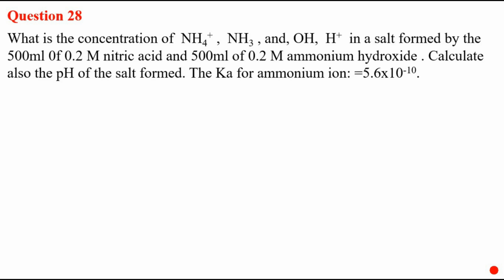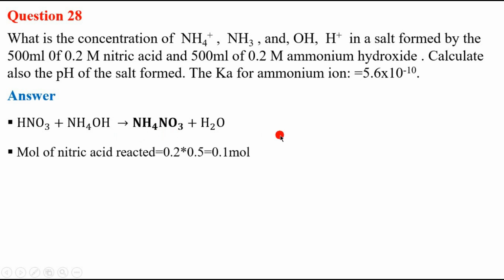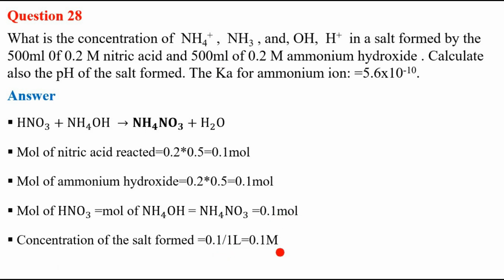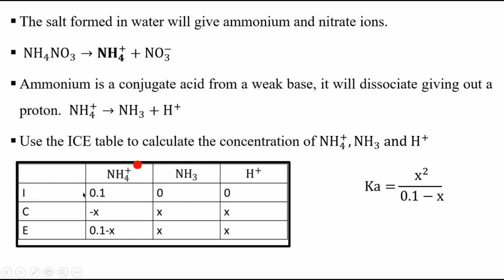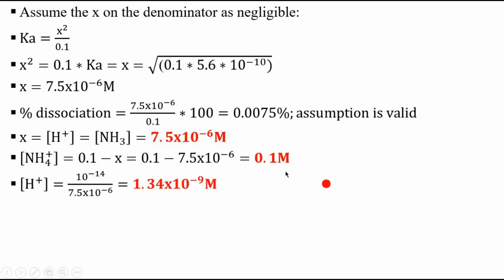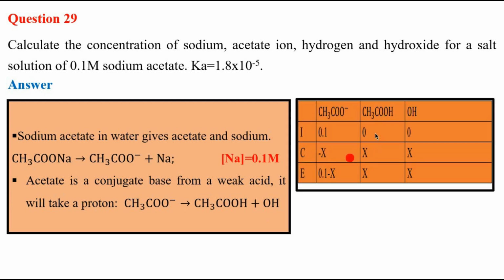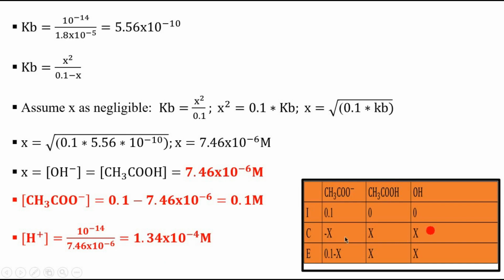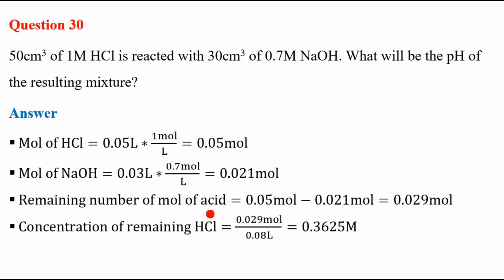Part 3, Analytical Chemistry, Aqueous equilibrium, Tutorial 1.13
Questions and answers on acid base reactions
1.What is the concentration of  NH4+ ,  NH3 , and, OH,  H+  in a salt formed by the 500ml 0f 0.2 M nitric acid and 500ml of 0.2 M ammonium hydroxide . Calculate also the pH of the salt formed. The Ka for ammonium ion: =5.6x10-10.
2.Calculate the concentration of sodium, acetate ion, hydrogen and hydroxide for a salt solution of 0.1M sodium acetate. Ka=1.8x10-5.
3.50cm3 of 1M HCl is reacted with 30cm3 of 0.7M NaOH. What will be the pH of the resulting mixture?